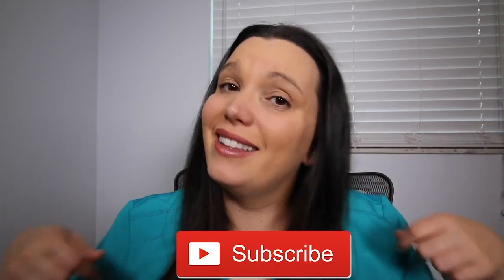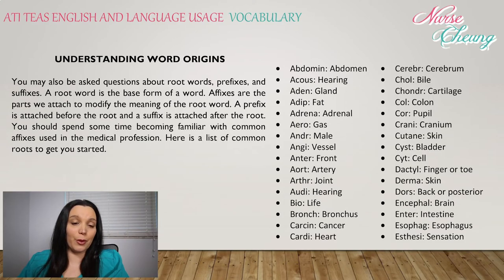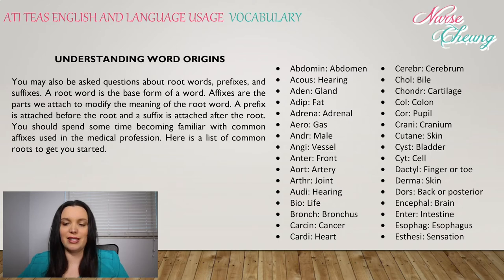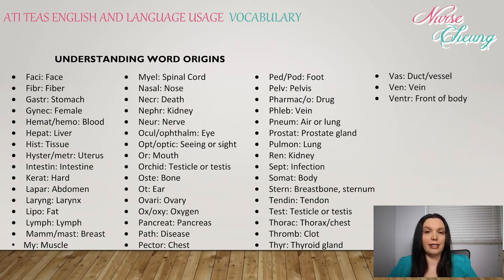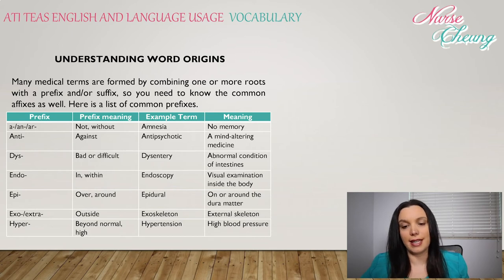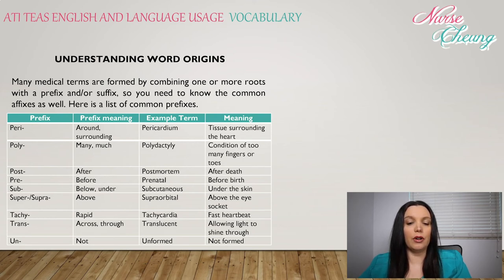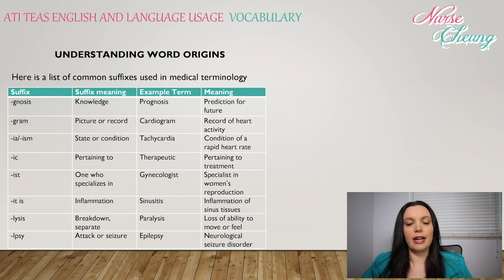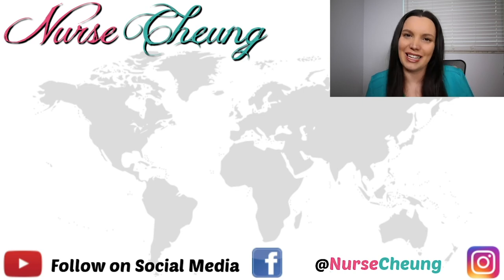TEAS ENGLISH & LANGUAGE USAGE REVIEW SERIES | UNDERSTANDING VOCABULARY | NURSE CHEUNG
Understanding vocabulary lecture for the ATI TEAS VI/6 Examination for Healthcare Providers.